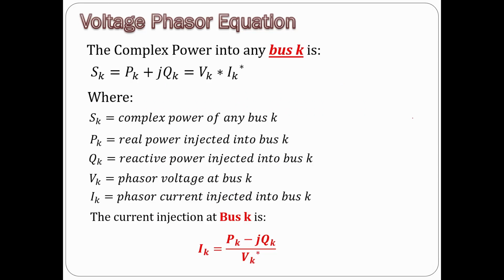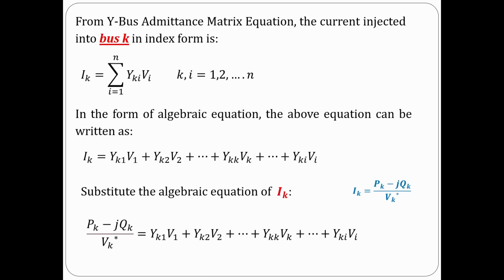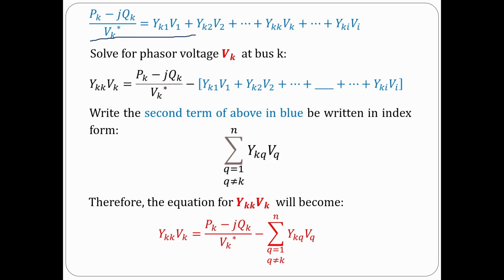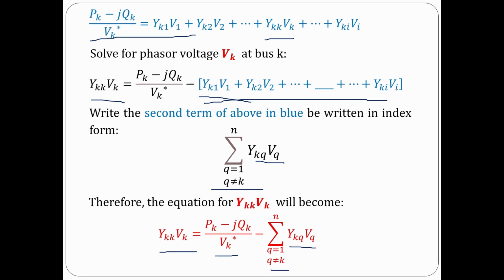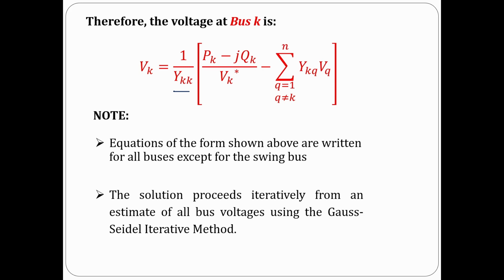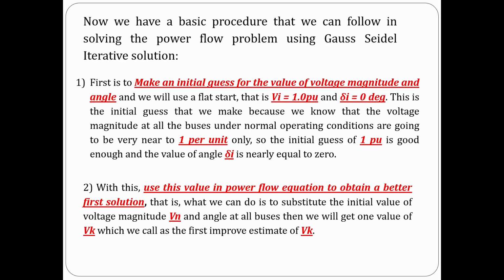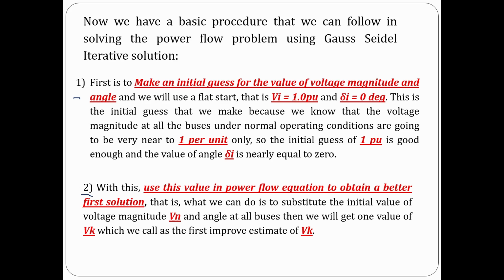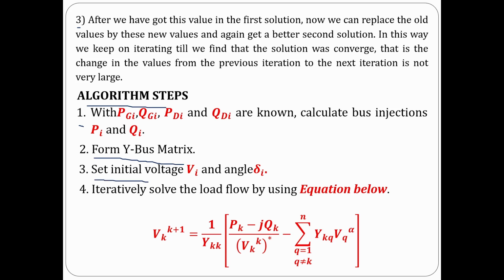GAUSS SEIDEL PHASOR VOLTAGE EQUATION PART 2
This video lectures discuss about the formulation of Phasor Voltage Equations for Gauss-Seidel method. (@josephparaiso73023 )